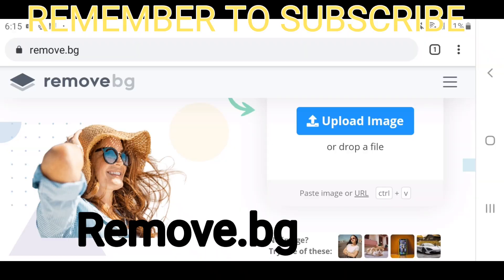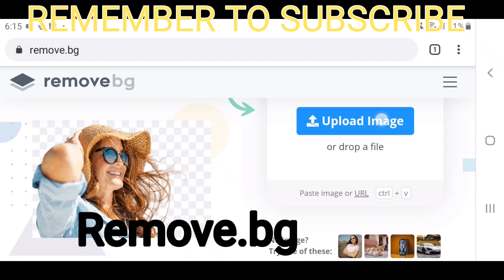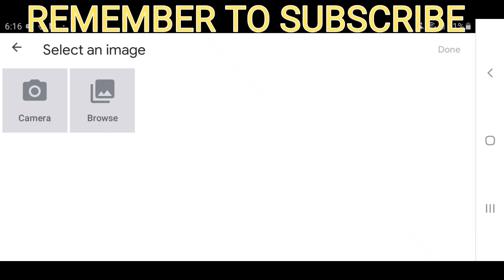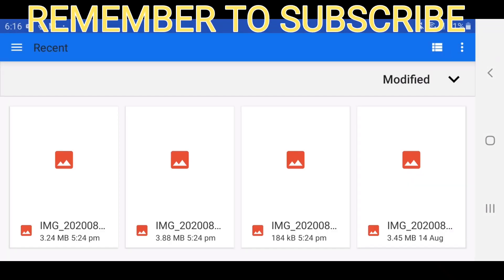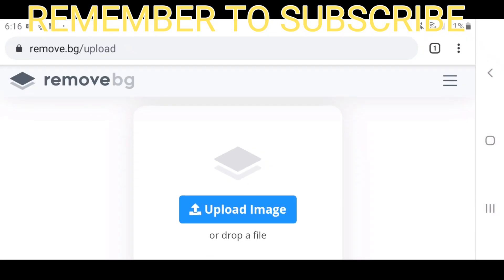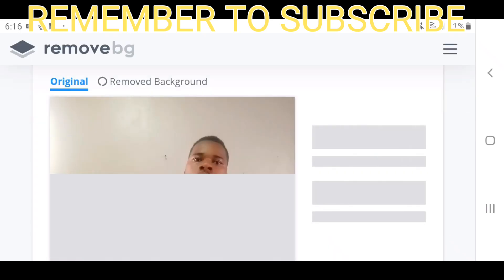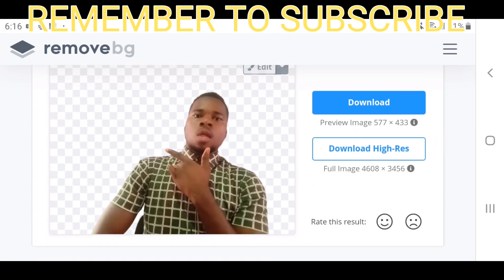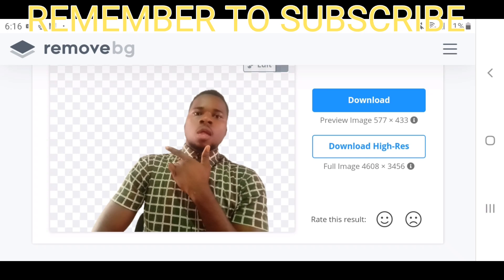How To Create a YouTube Thumbnail With Canva 2020 (For Free)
How To Make Thumbnails on Android 2020 || Using Canva For Free Tools.

Do you want to learn how to make  best eye-catching, awesome custom thumbnails for YouTube videos using only the free version of Canva?  Well... you are in the right place.

We should all know how important the custom thumbnails are on YouTube to increase your video click-through rate and grow your YouTube Channel. However, where many non-designers get stuck is on the "how" to design a great custom thumbnail quickly, easily and using free tools.

In this short tutorial I'll be sharing a process I use to create thumbnail images that isolate the subject, with an eye-catching border and great looking text.  All using the free version of Canva.

canva tutorial
youtube thumbnail
youtube thumbnail tutorial
canva thumbnail tutorial
canva youtube thumbnail